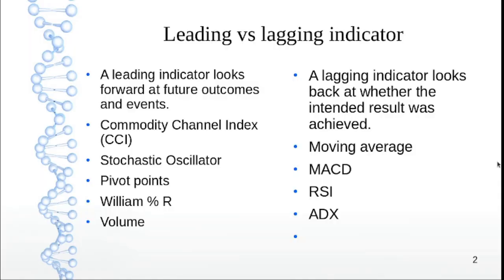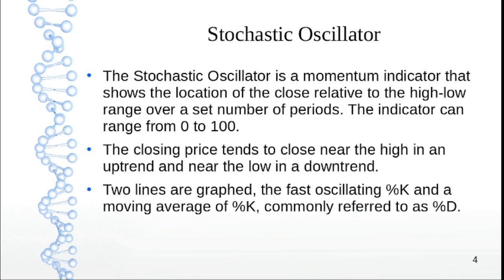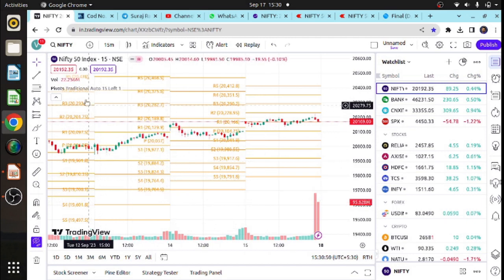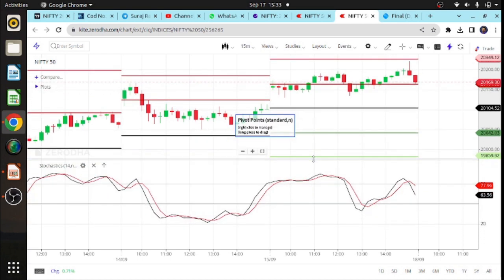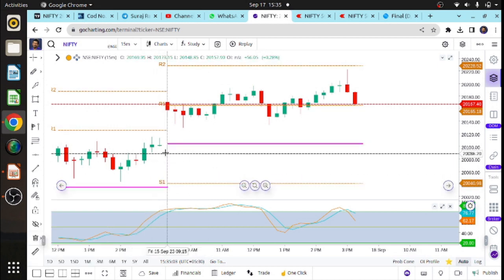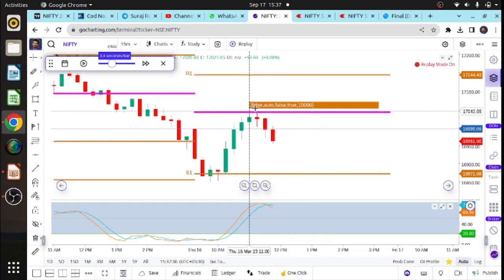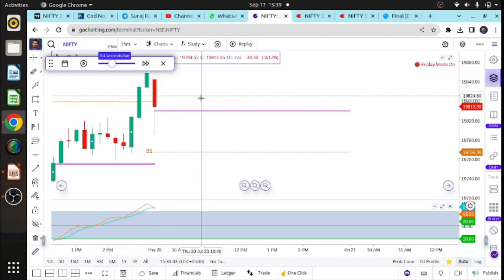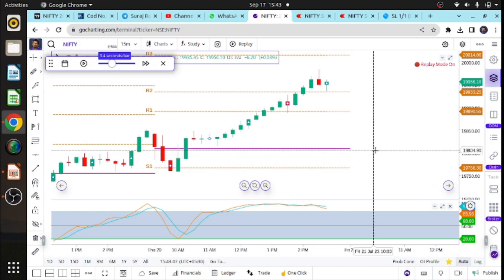Nifty Trading | leading indicator based trading| pivot + stochastics